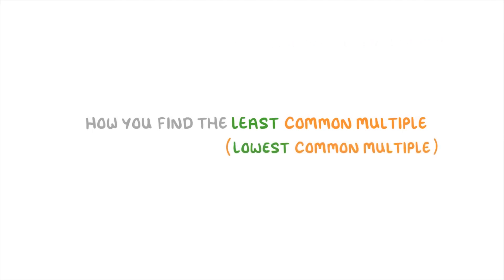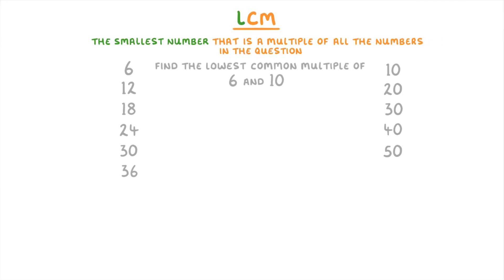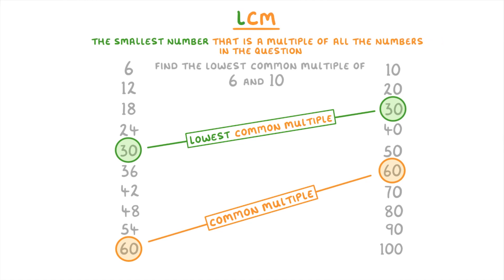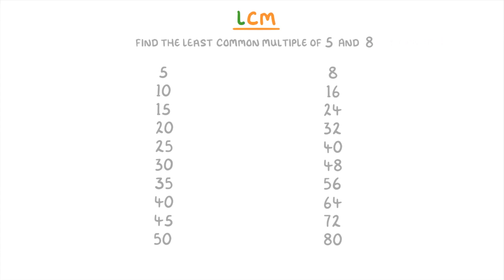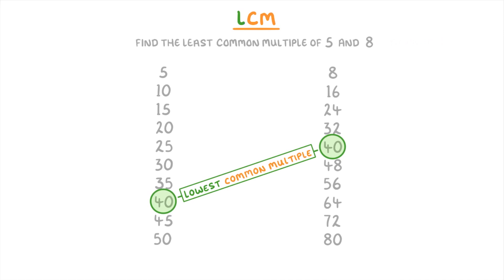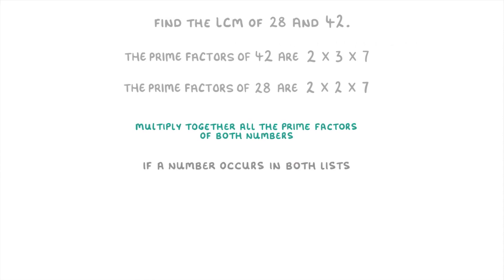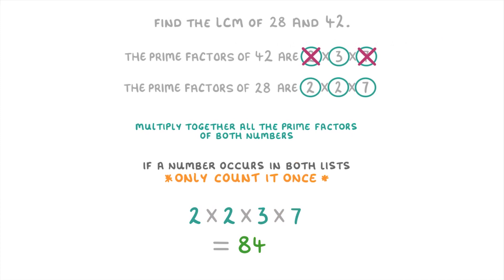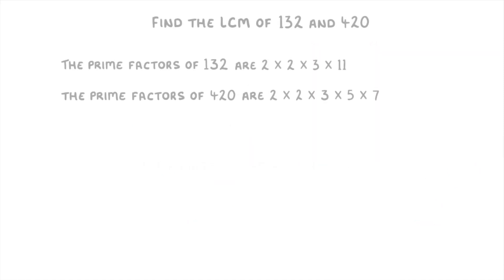How to find the Lowest Common Multiple (LCM) (2026/27 exams)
*** WHAT'S COVERED ***
1. Definition of the Least Common Multiple (LCM)
    * Also known as the Lowest Common Multiple.
2. Finding the LCM by Listing Multiples
    * How to list the multiples of each number.
    * Identifying the smallest number appearing in all lists.
    * Explanation of why simply multiplying the numbers doesn't always give the LCM.
3. Finding the LCM using Prime Factors

*** CHAPTERS ***
0:00 What is the Least Common Multiple (LCM)?
0:25 Method 1: Finding LCM by Listing Multiples (Example: 6 and 10)
1:28 Common Multiples vs Lowest Common Multiple
2:04 Method 1 Example: LCM of 5 and 8
2:46 Method 2: Finding LCM using Prime Factors - Introduction
3:00 Method 2 Example: LCM of 28 and 42
4:39 Method 2 Example: LCM of 132 and 420